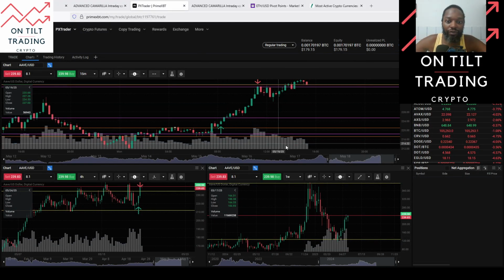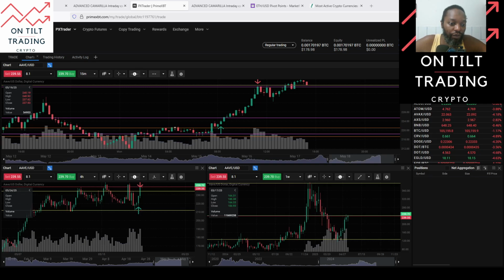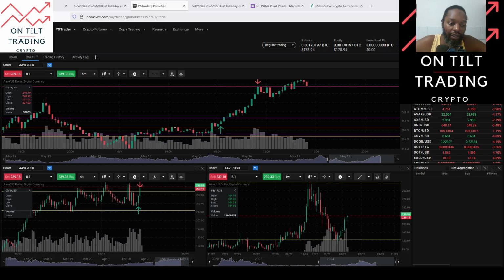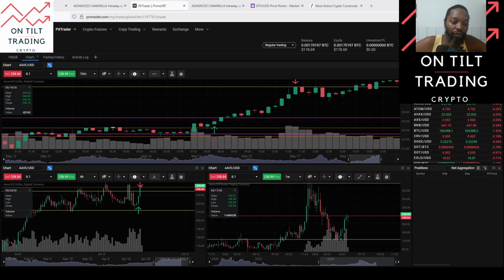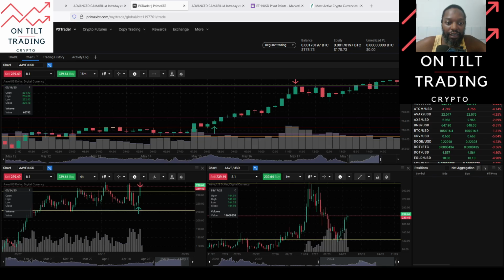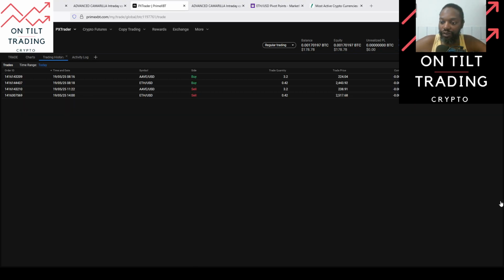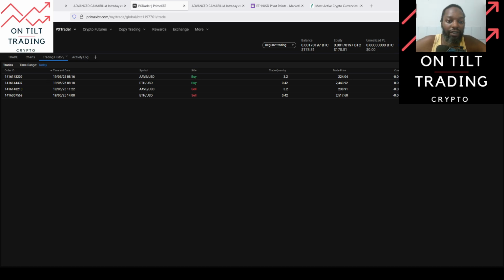Did I Just Find the Best Aave Buy Zone?